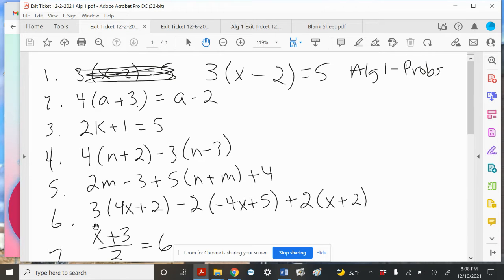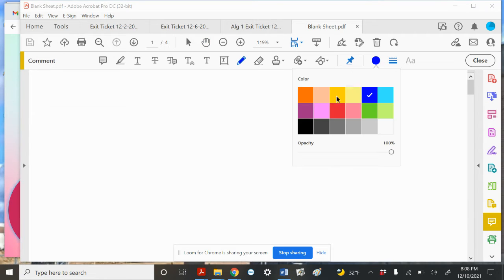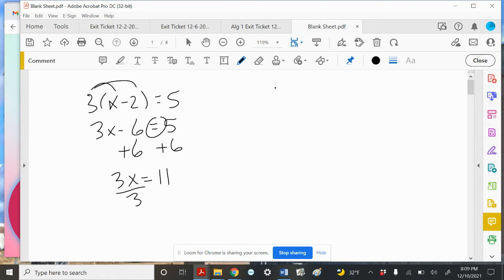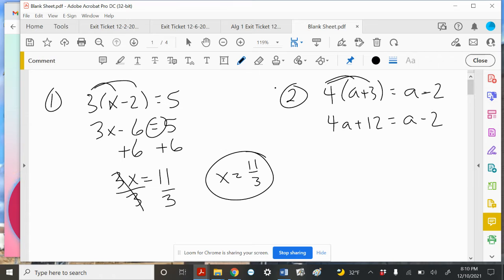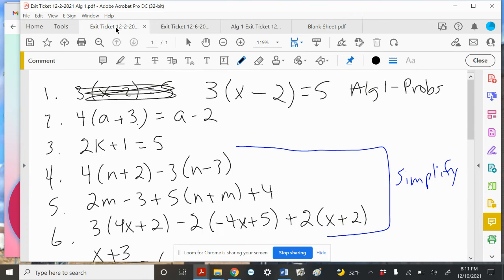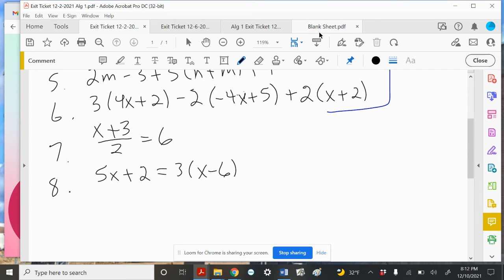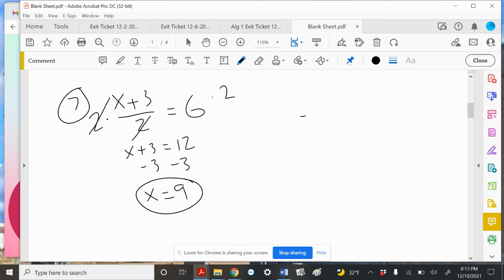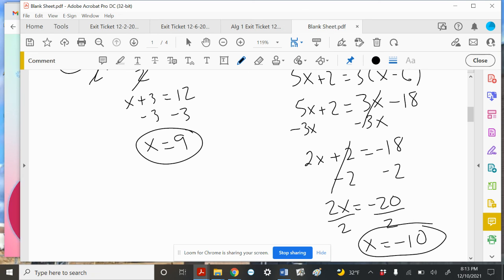Alg 1 Final Fall 2021 V3